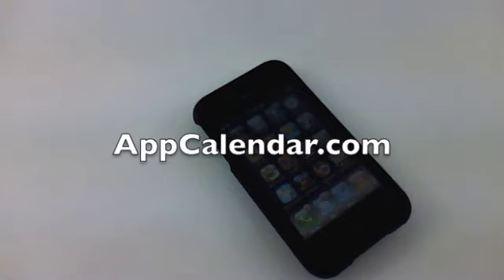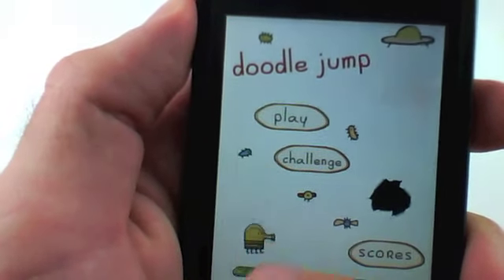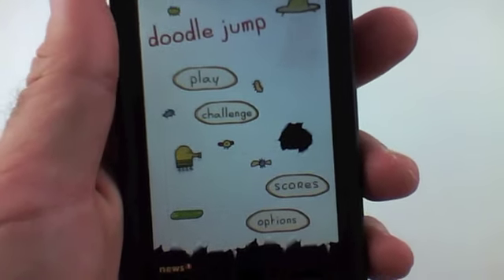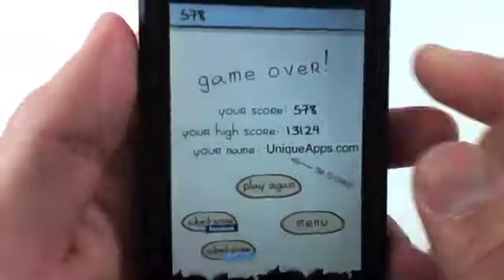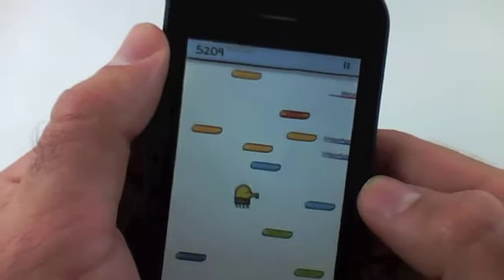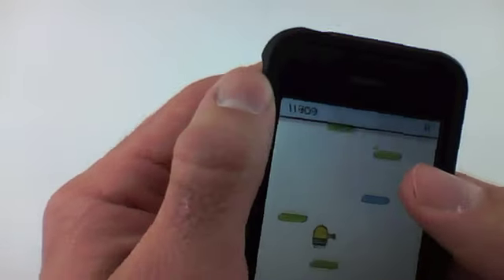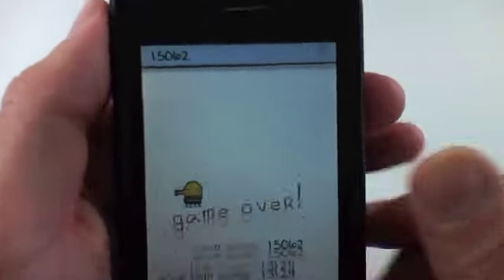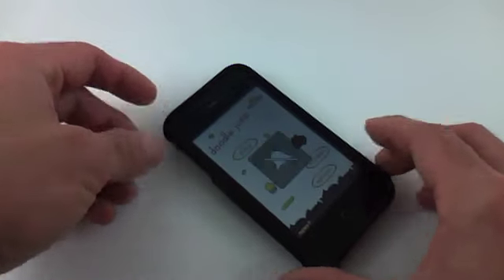Doodle Jump iPhone App Review - AppCalendar.com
Heres the January 9th iPhone App Review of Doodle Jump

Hope you enjoy the review for today!

Ryan